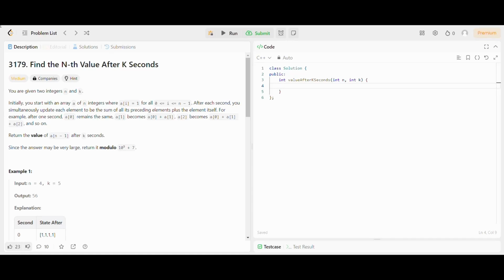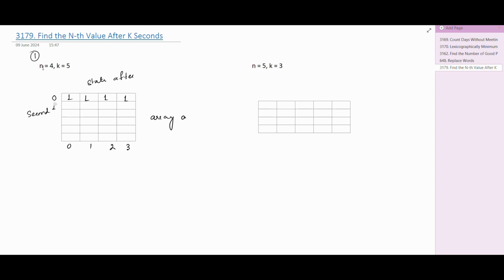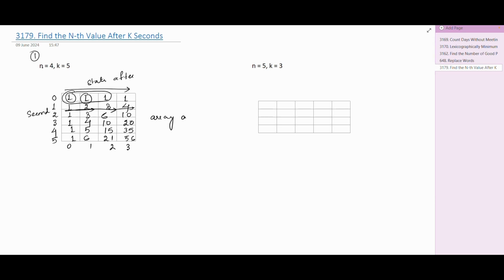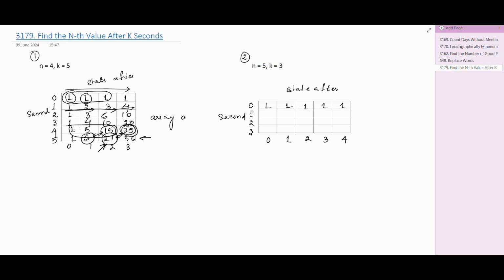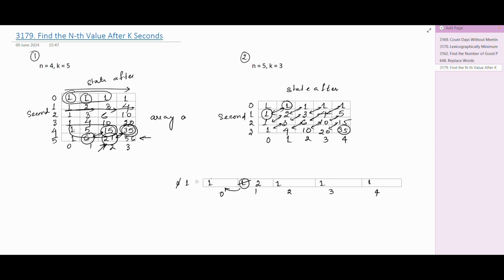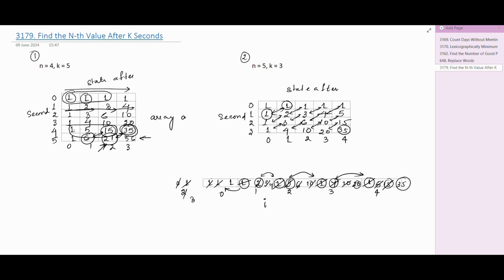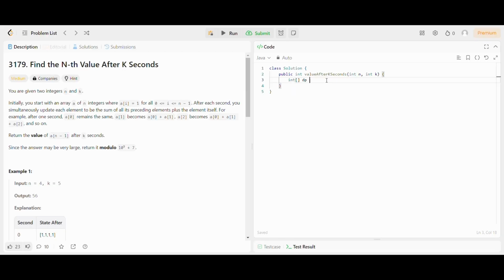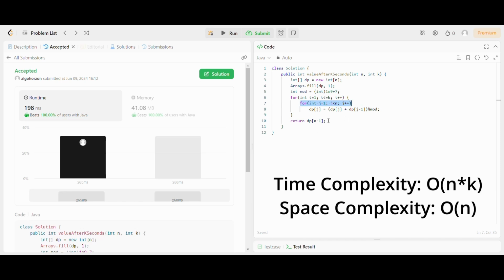LeetCode 3179 | Find the N-th Value After K Seconds | Weekly Contest 401 | Dynamic Programming | DSA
In this video, we'll solve a dynamic array update problem involving cumulative sums.

Problem Description:
You are given two integers n and k.

Initially, you start with an array a of n integers where a[i] = 1.
After each second, you simultaneously update each element to be the sum of all its preceding elements plus the element itself.

For example, After one second: a[0] remains the same, a[1] becomes a[0] + a[1], a[2] becomes a[0] + a[1] + a[2], and so on.

Objective:
Return the value of a[n - 1] after k seconds, modulo 10^9 + 7, as the result can be very large.